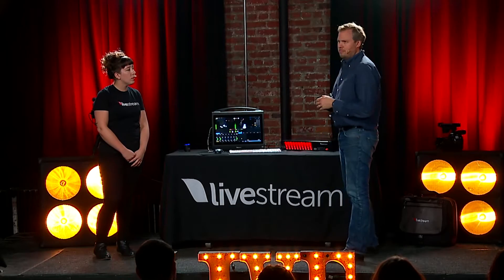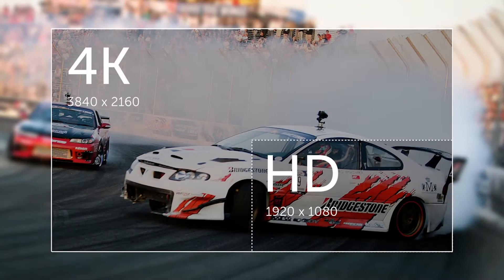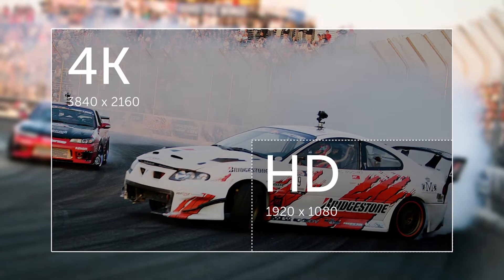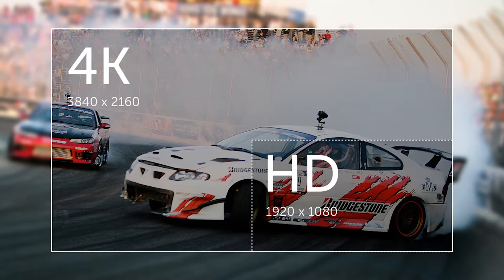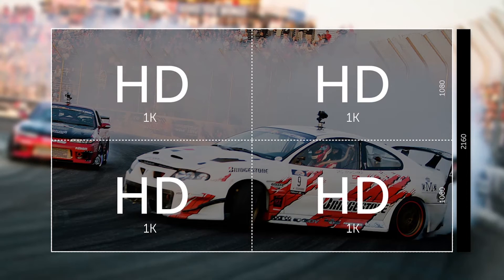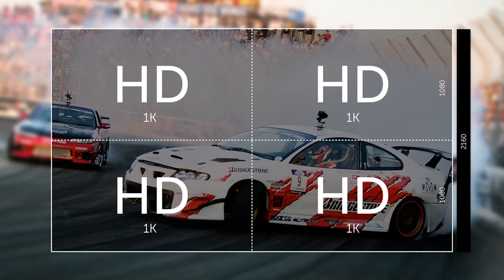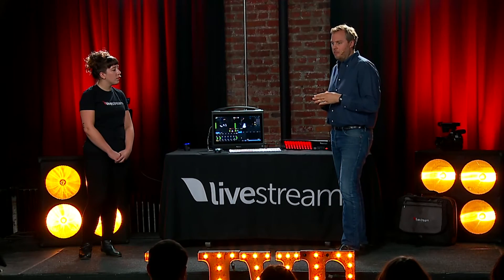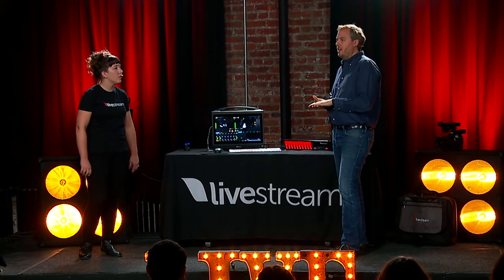The Difference Between HD and 4K | Livestream Learn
On Livestream Learn, Max Haot, co-founder and GM of Video Products, discussed why 4K is fast becoming the industry standard, and how producers can future-proof their workflow with this exciting new technology. In this clip, he explains the difference between HD and 4K video.